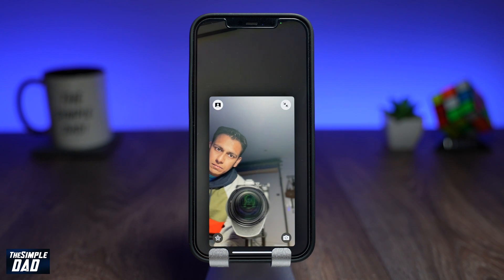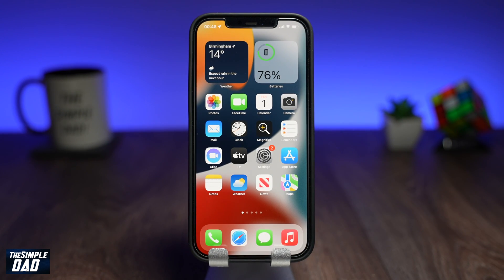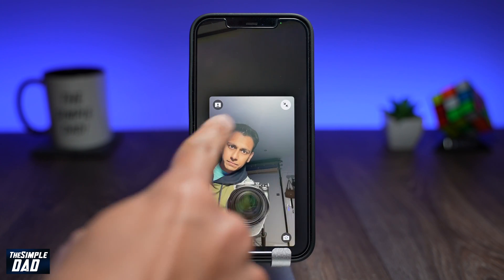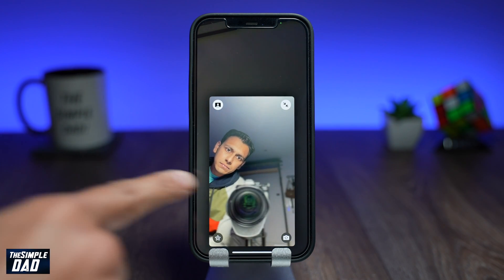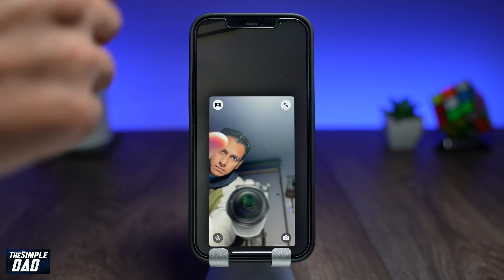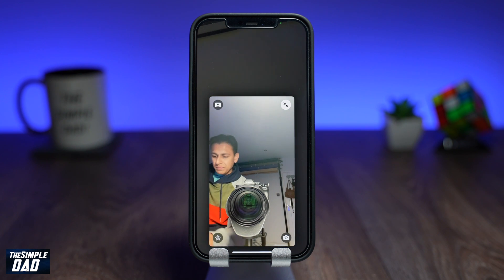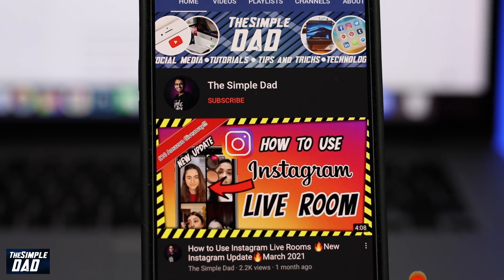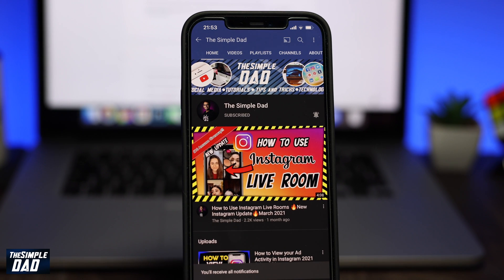How To Blur Background on your Facetime Call iPhone iPad iOS 15 - Facetime Portrait Mode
How To Blur Background on your Facetime Call iPhone iPad iOS 15

Facetime Portrait Mode